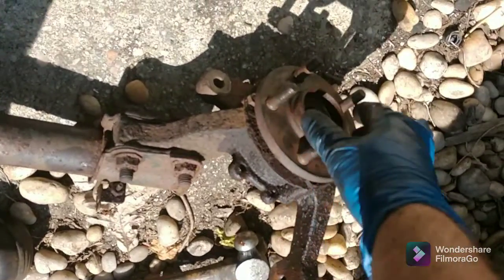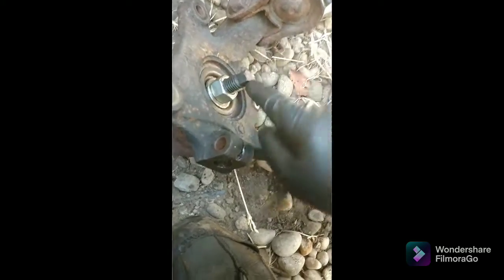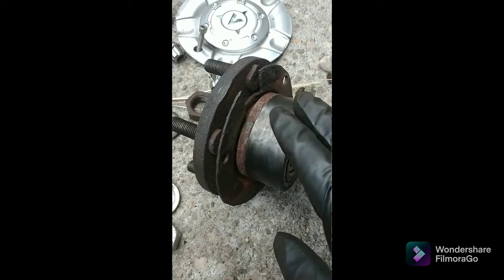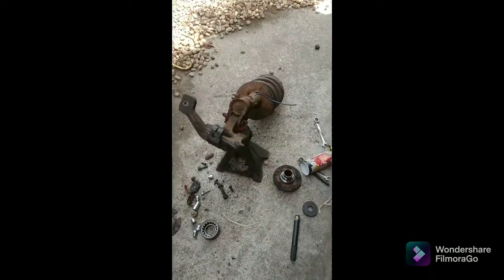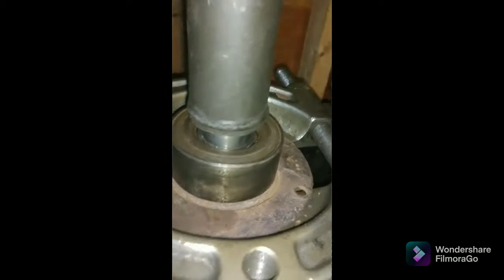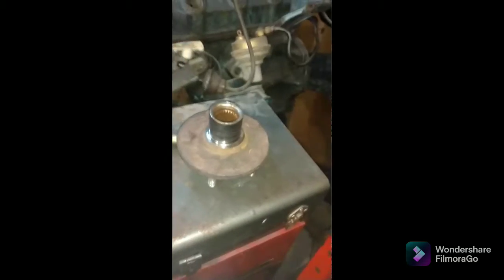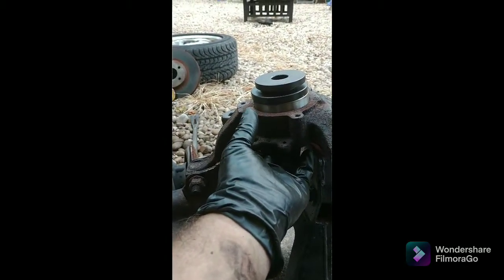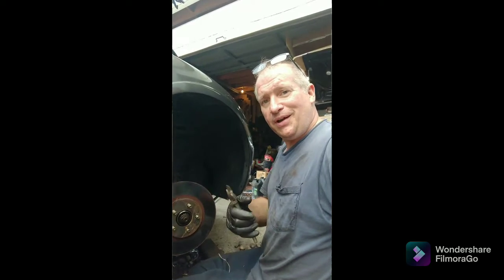2002 Chrysler PT Cruiser hub bearing replacement-One side easy, one side difficult...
After changing the brakes a few weeks ago because other mechanics didn't do the right job, did that along with a timing belt job and a water pump and I didn't like the way the bearings looked, but I was trying to save the customer some money and just get to the root cause but apparently the brakes got so overheated that it ruined one of the bearings for sure and the other one was just on the loose side. Definitely needed to be done in the end, But that side that was overheated by the brakes gave me a huge headache. Just like the old Chryslers and Dodges you can usually whack out the bearing and the hub pretty easily. this definitely proved to be very difficult. But I managed and I got it done.